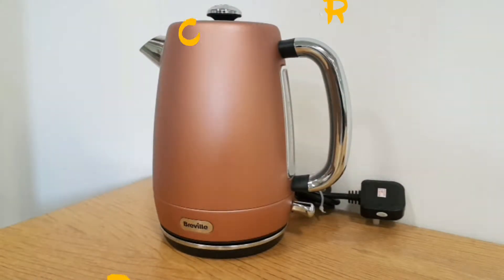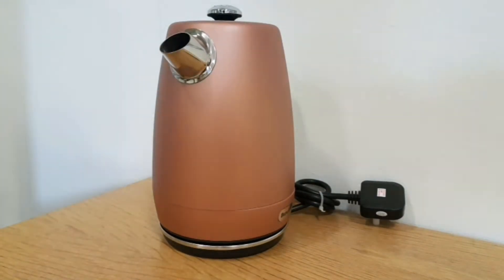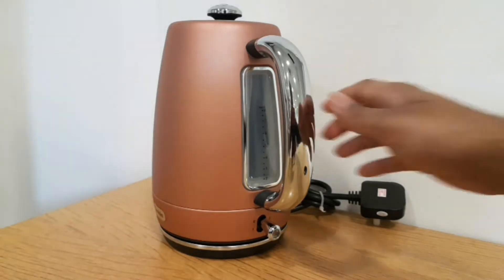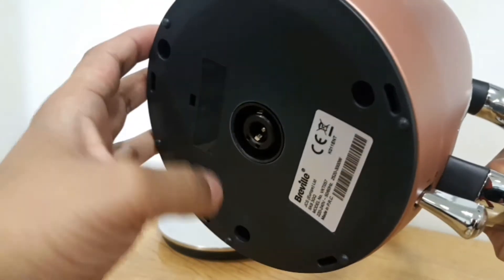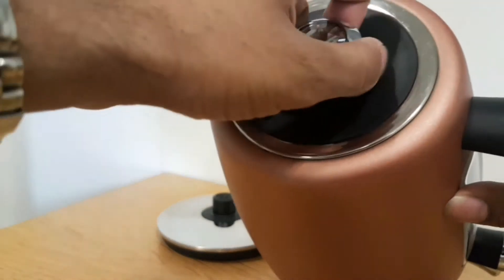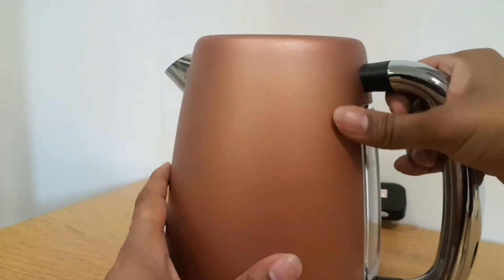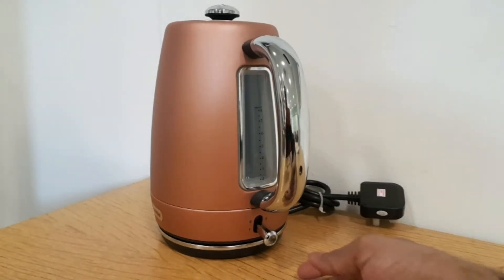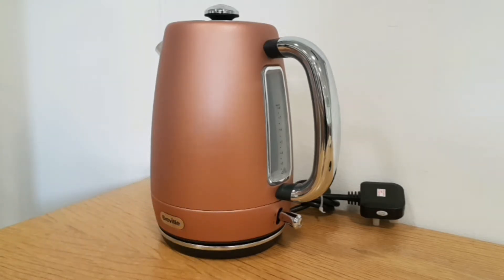Breville strata luminere kettle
Amazon

Brand new kettle by Breville in rose gold or copper great addition for any home. Breville premium range with great look with simple function great for presents or a person who wants to liven up their kitchen, light weight perfect companion to the strata toaster a must buy.

helps me create more great videos